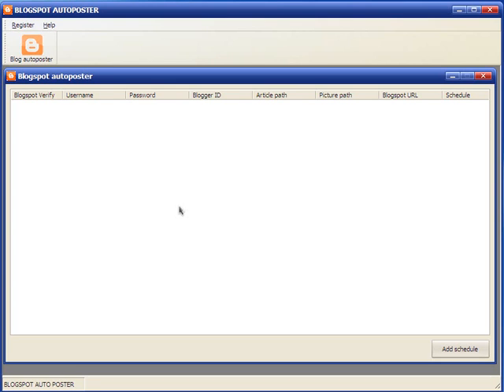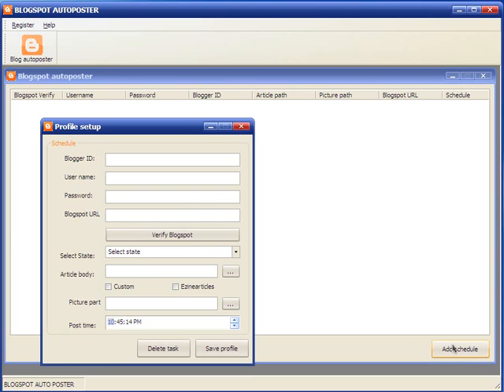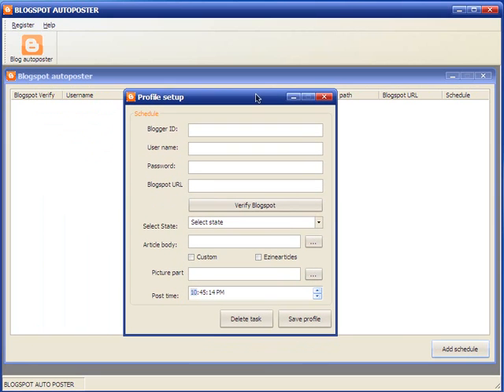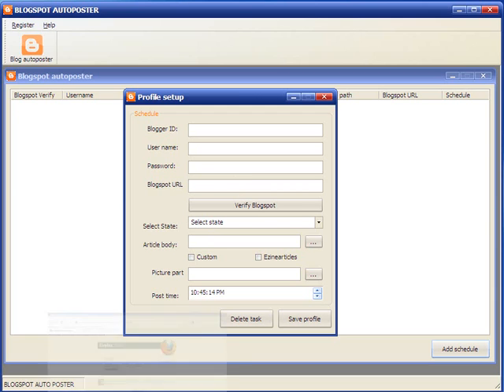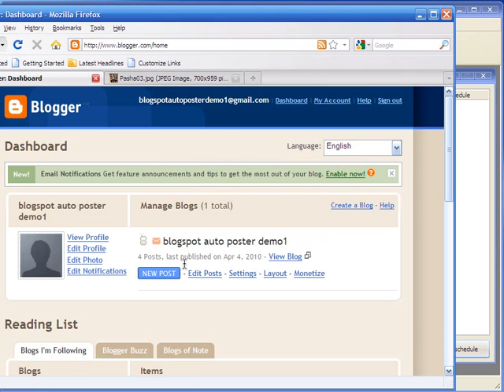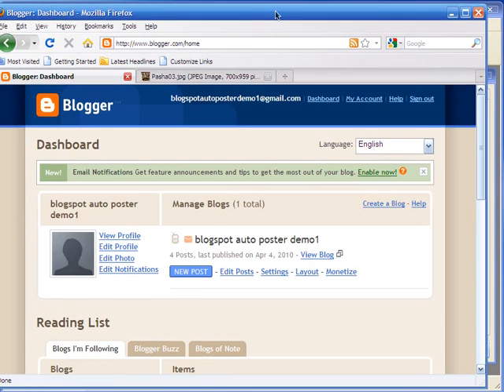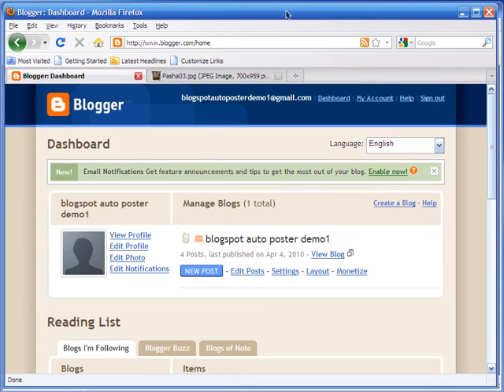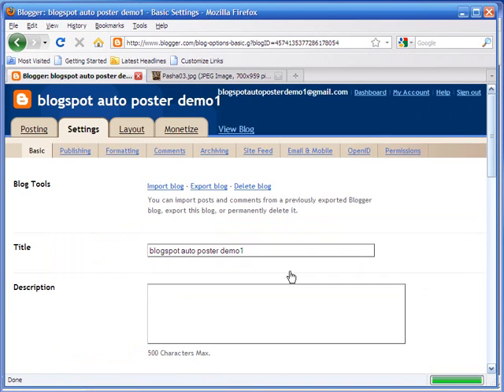blogspot auto poster part1: create profile